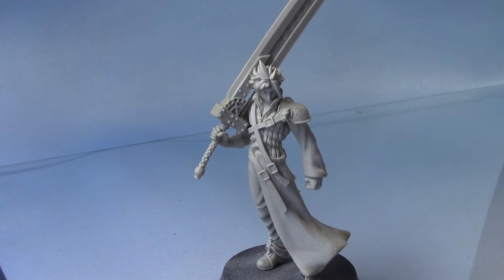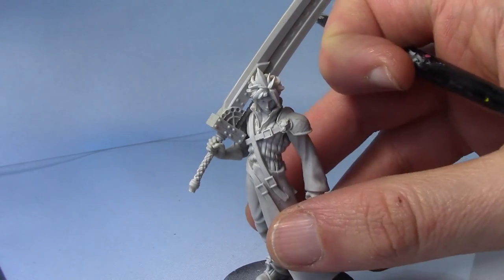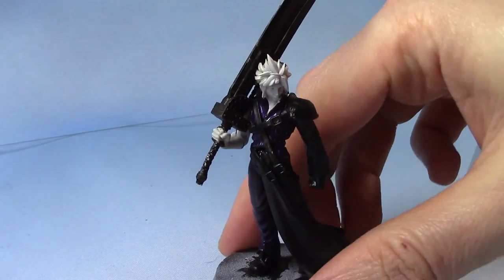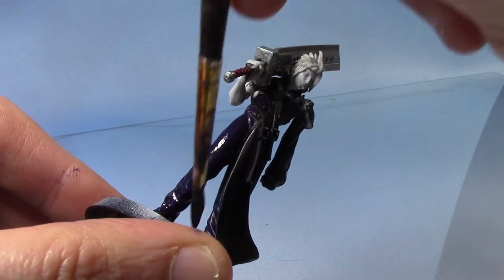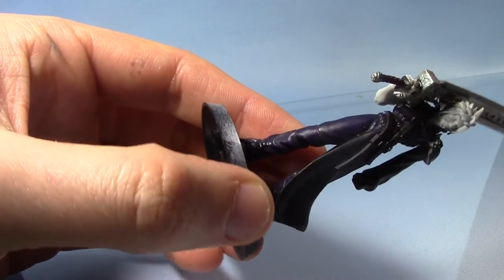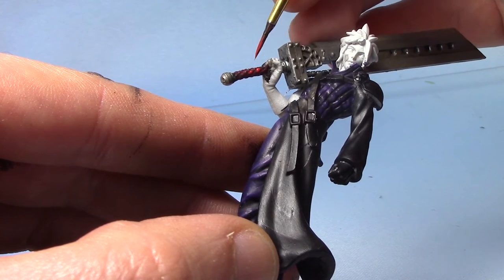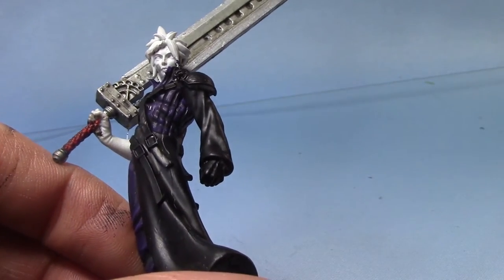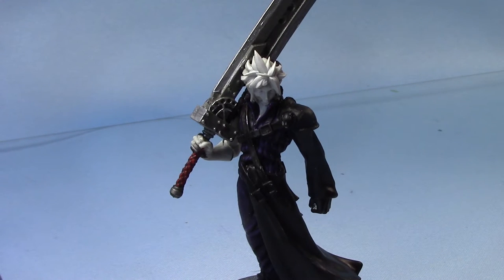How to Paint Cloud from Final Fantasy VII - Miniature Painting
In this video I paint a 54mm miniature of Cloud from Final Fantasy VII